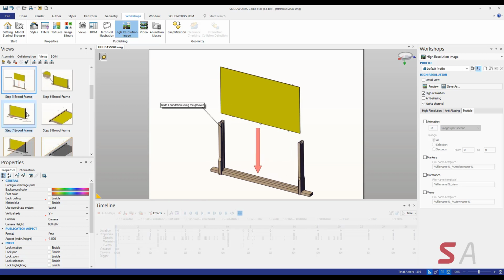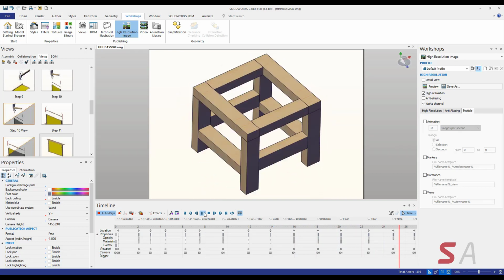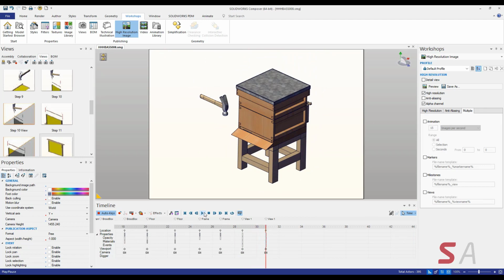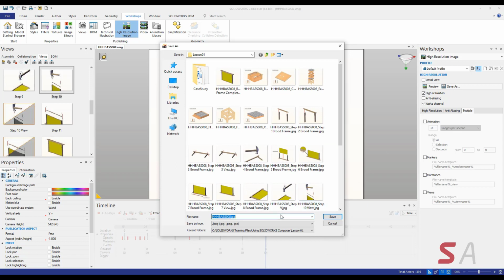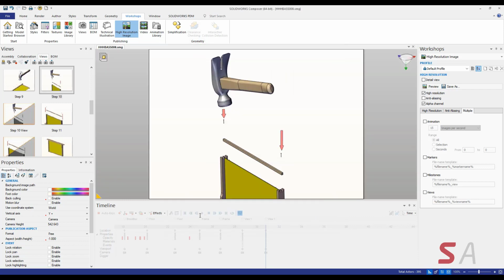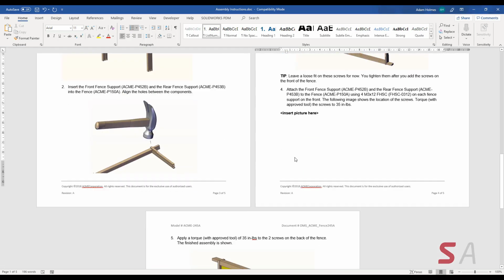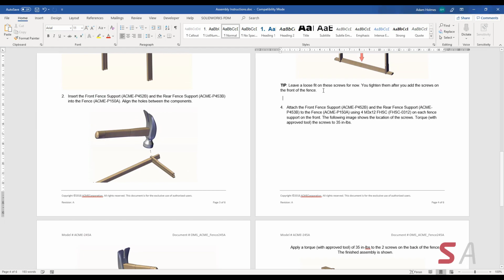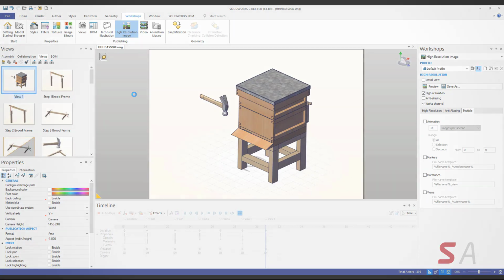SOLIDWORKS Composer Overview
This video shows SOLIDWORKS Composer taking a SOLIDWORKS Assembly and breaking it down into different views which can be inserted with links into documents to help create assembly instructions for your products.